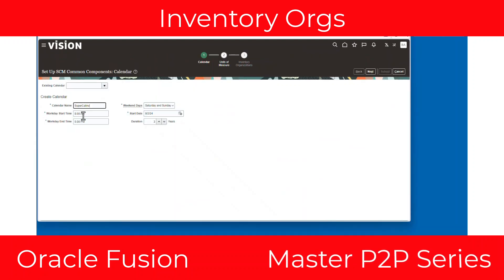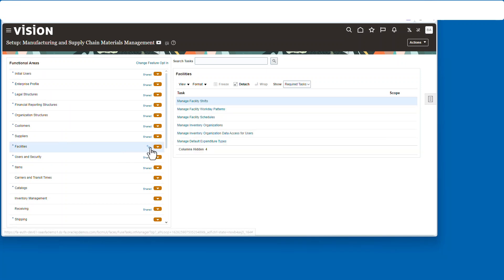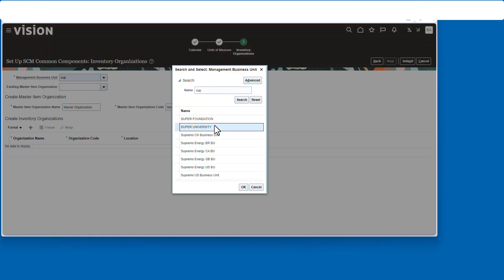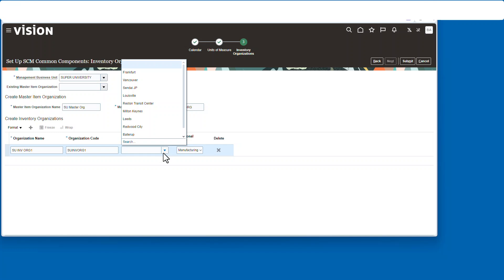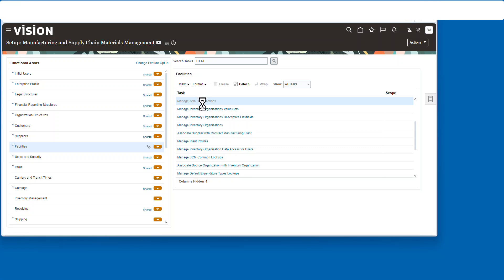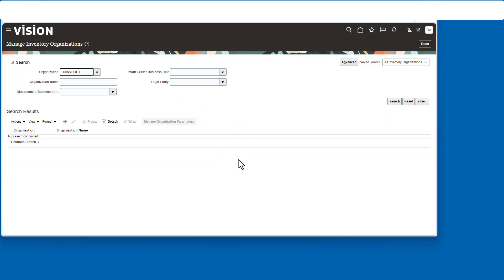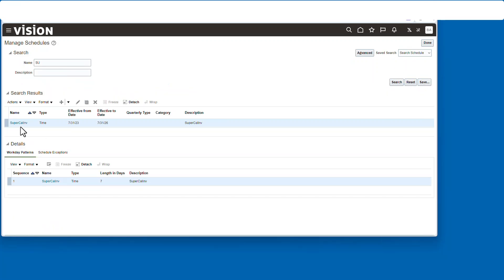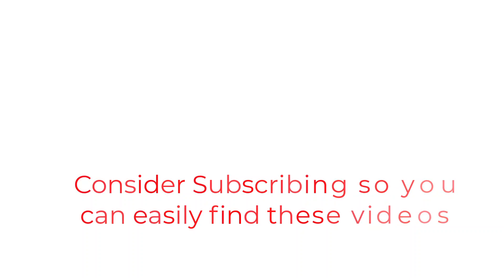Oracle Fusion Inventory Organizations and Item Master in Under a Minute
Unlock the power of Oracle Fusion with my step-by-step Quick Setup tutorial! 🎥 In this video, we'll  define the following in about a minute! :

🗓️ Calendar
📏 Units of Measure
🏢 Inventory Organization
📦 Item Master